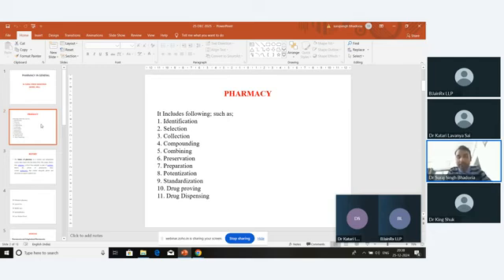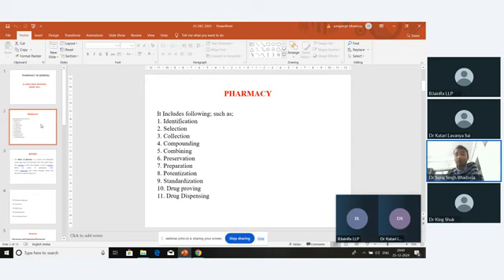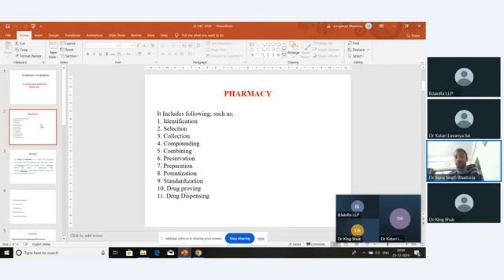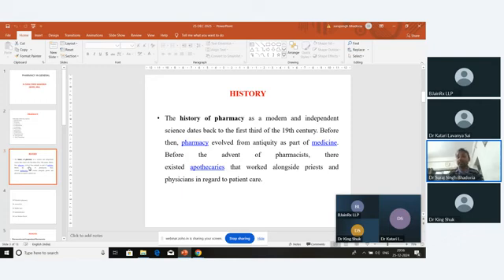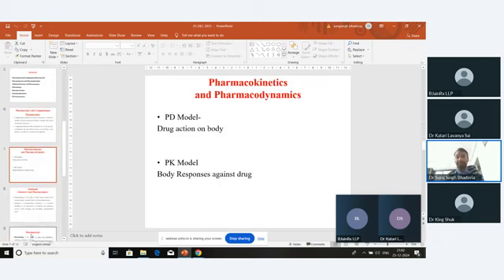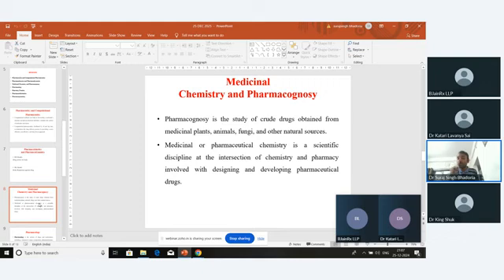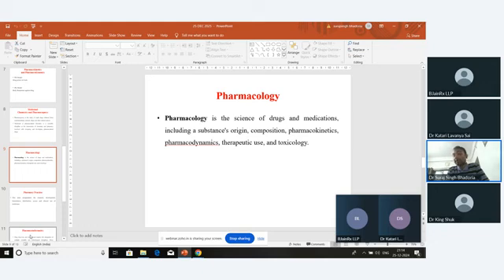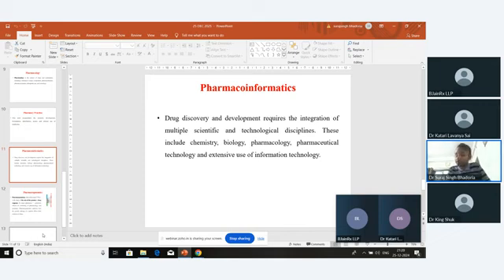“Pharmacy in General” with Dr Suraj Singh Bhadoria